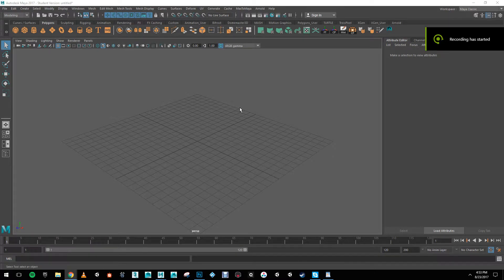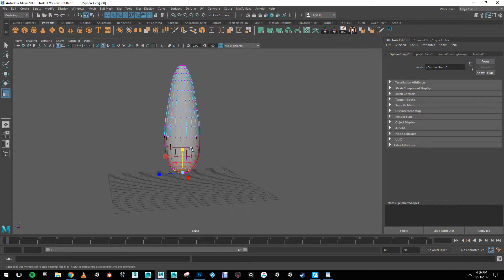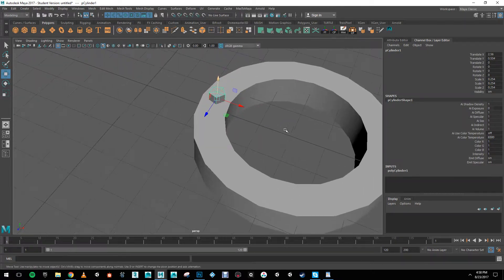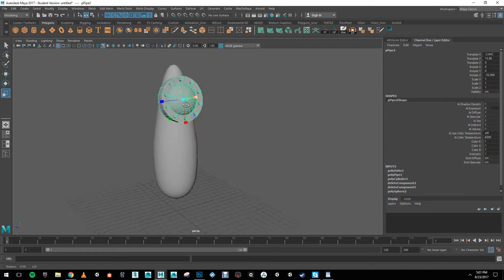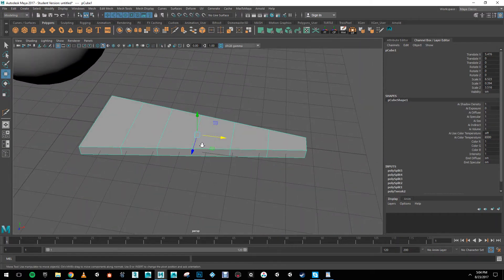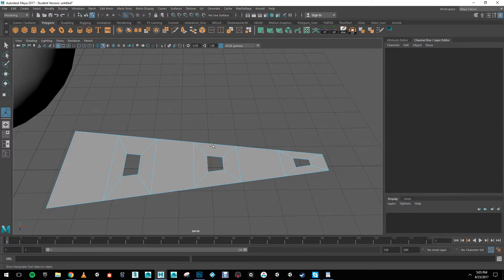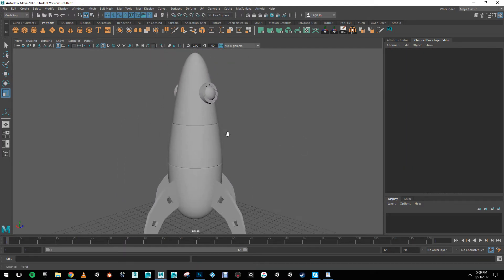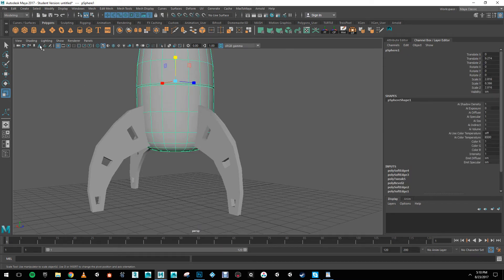Project 1 - The Rocket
Here's a simple rocket project with audio ;)